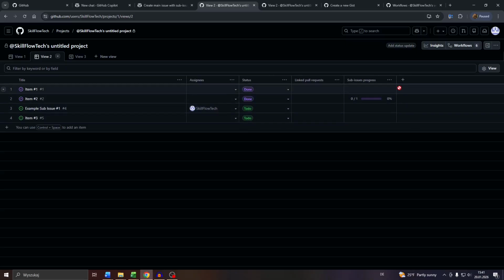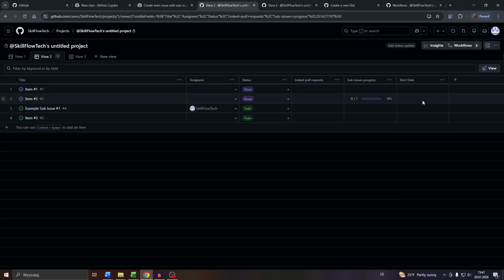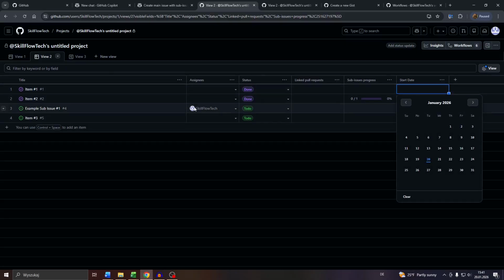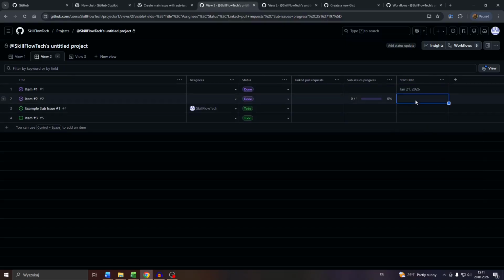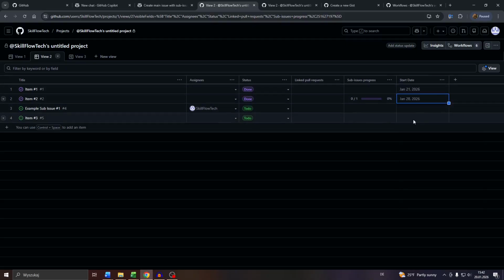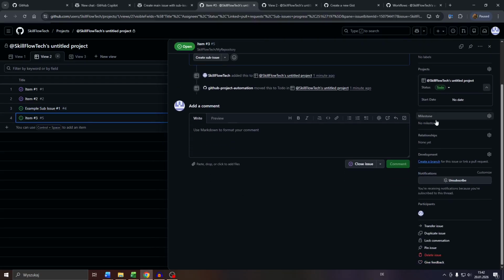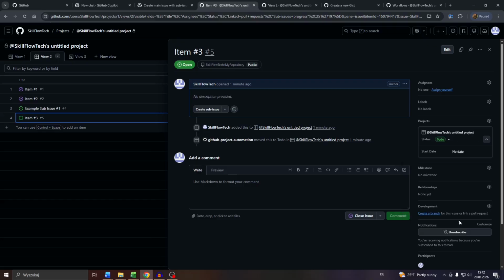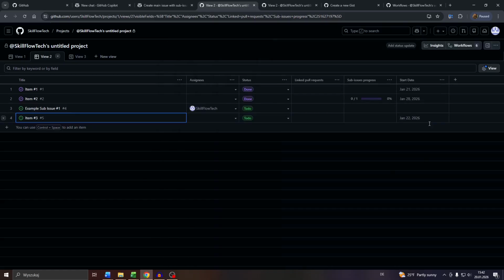How to Add Start Date to Issue on Github — Step by Step GitHub Tutorial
In this tech tutorial we explain how to add a start date to an issue on GitHub for better planning.

If you're interested in learning more about how to use Github, you may learn how to lock a conversation for an issue on GitHub, too, in this tutorial